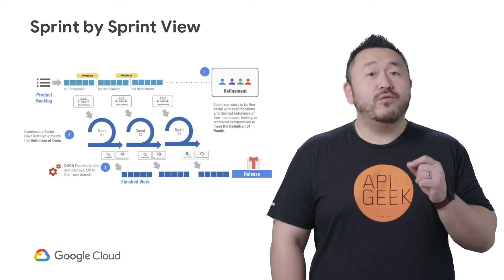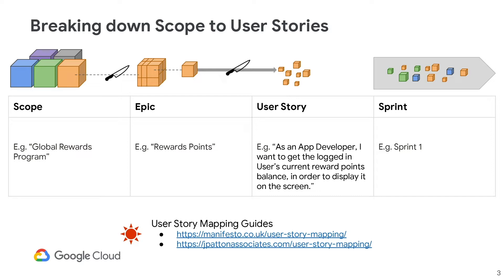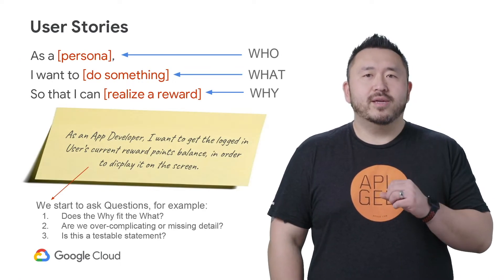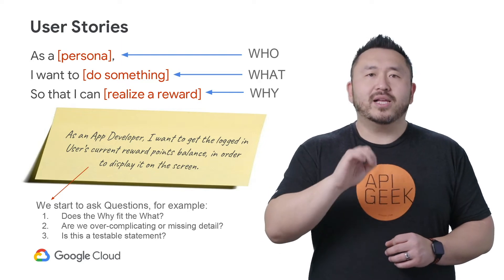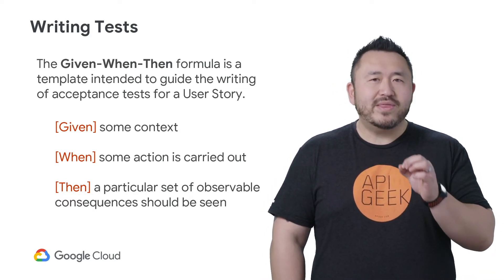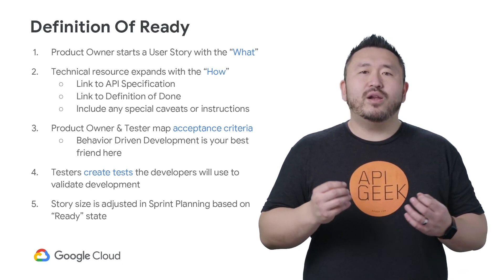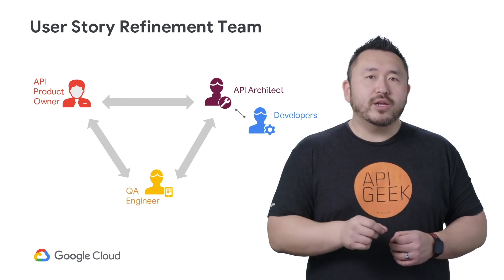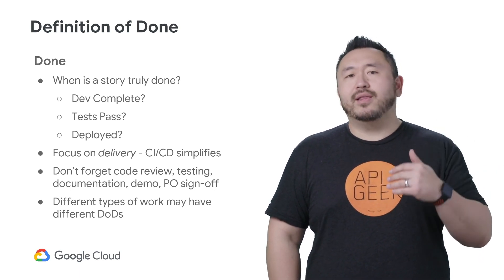8-02 Agile API Development: Epics, User Stories & Tasks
This video goes into more detail on the process of documenting requirements for the Product Backlog via the concept of Epics and User Stories and follows the Agile SCRUM methodology.